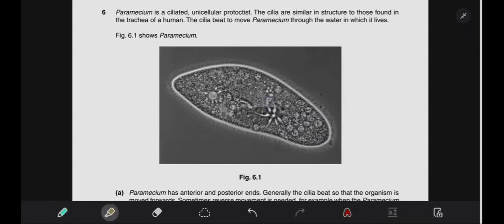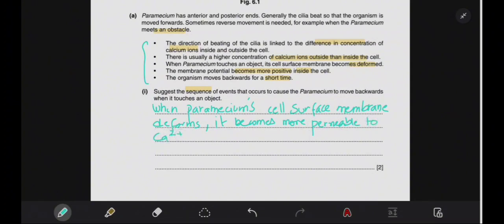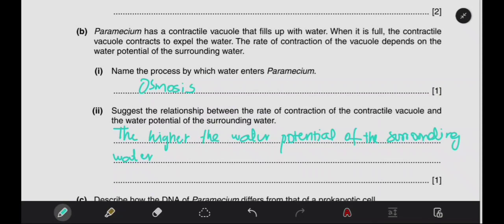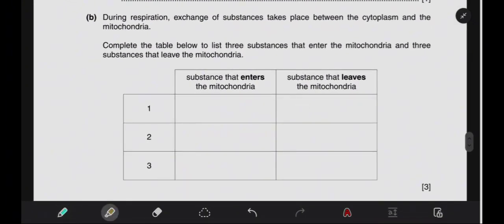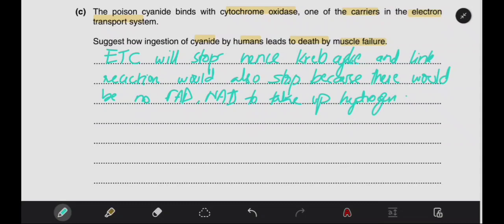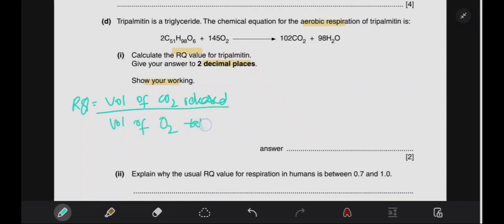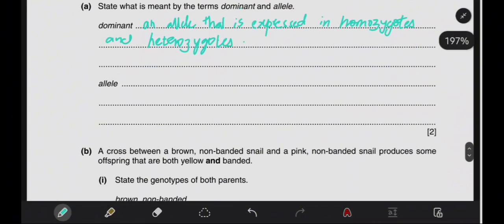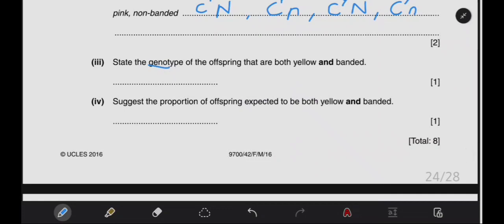Alevel Biology 9700/Feb/Mar/2016/P42- Part 2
This video provides solutions to CAIE 9700/Feb/Mar/2016/P42 Q6-Q8

Timestamps:
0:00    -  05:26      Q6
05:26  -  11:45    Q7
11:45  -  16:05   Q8